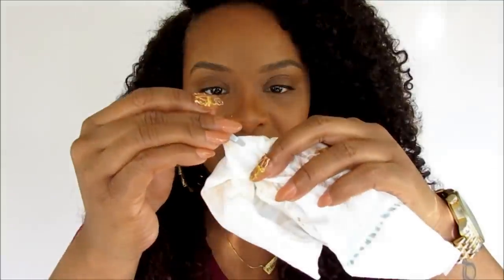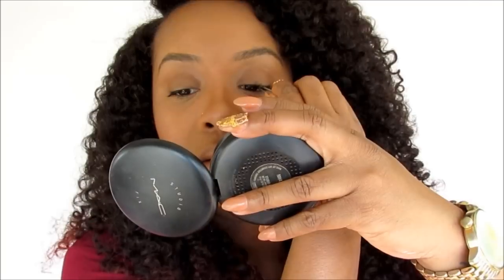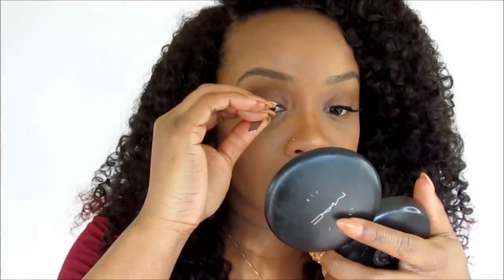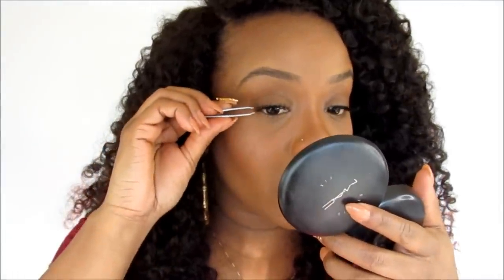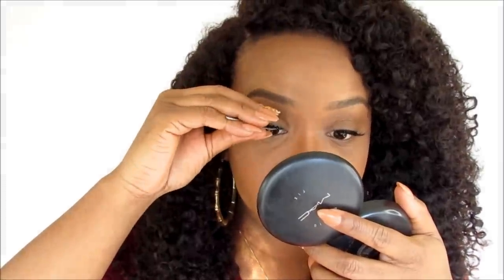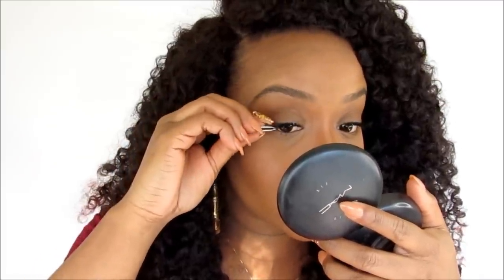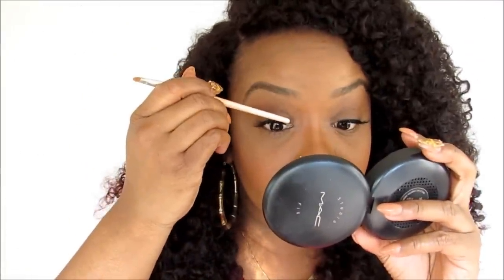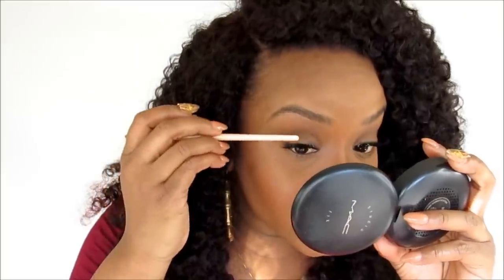Another Everyday Make-Up Look with Bold Lashes | Yolanda Renee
In this video I show you my every day make-up routine. Its a light beat! Lol! All products used are linked below.

1 x Stock Full Lace Wig  - curly- zc003-s

  - Hair Color: the same as pic
  - Hair Length: 20"
  - Hair Texture: silky
  - Lace Color: light Brown
  - Cap Construction: cap-3. Glueless Lace
  - Cap Size: size-2

I have permission for the use of the song/track in this  "Head Nod Supreme" by Jack Elphick, "One Life" by Niklas Gustavsson, and "Straight Out the Basement" by Axel Ljung.

PRODUCT USED

1 OLAY MOISTURIZER

2 BABYSKIN PORE ERASER

3 BABYLIPS

4 URBAN DECAY PRIMER

5 MAC STUDIO FIX FLUID- NW50

6 MAC PRO LONGWEAR CONCEALER- NC35

7 MAC DUO FOUNDATION BRUSH

8 NYX CORRECT. CONCEAL. CONTOUR PALETTE

ELF CONCEALER BRUSH (WHITE)

9 REAL TECHNIQUES CONTOUR BRUSH (BOLD METALS)

10 NYX SETTING POWDER

17 MAC 217 BLENDING BRUSH

18 NAKED PALETTE (EYE SHADOW)

19 NYX THE CURVE LINER

20 BETTER THAN SEX MASCARA

21 ARDELL DEMI 120 LASHES

22 DUO LASH GLUE- DARK

24 L'OREAL TELESCOPIC MASCARA

25 NYX SETTING SPRAY